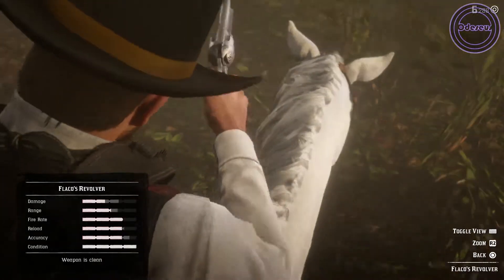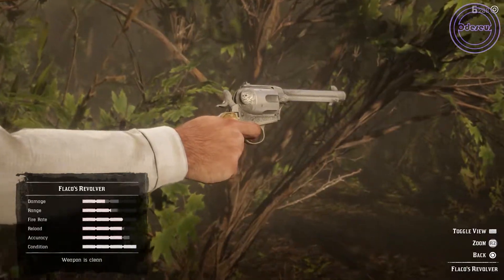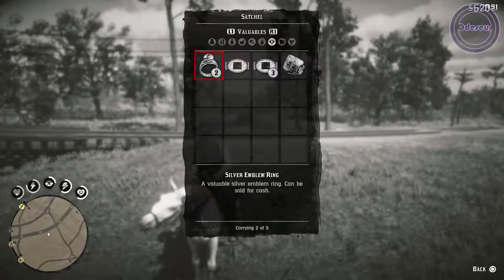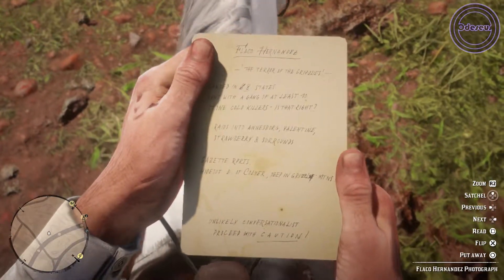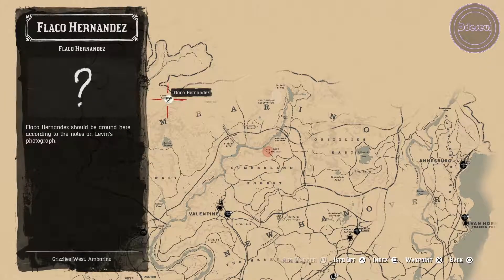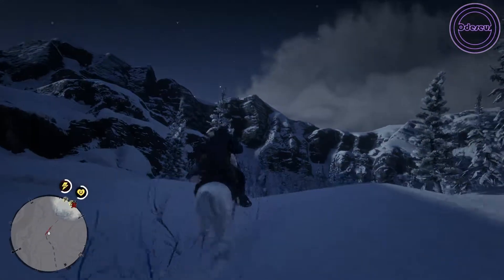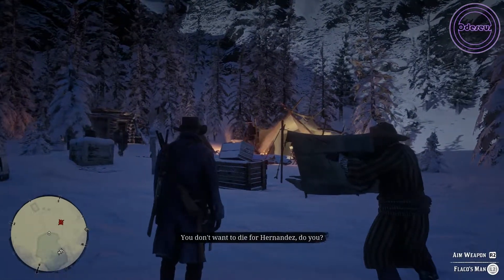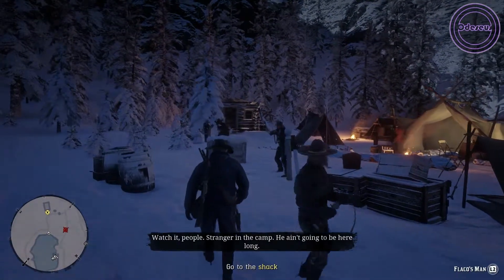How to get Flaco's Revolver Red Dead Redemption 2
If you are looking for a decent, free and unique pistol in Red Dead Redemption 2, this video is for you.

for the outro!